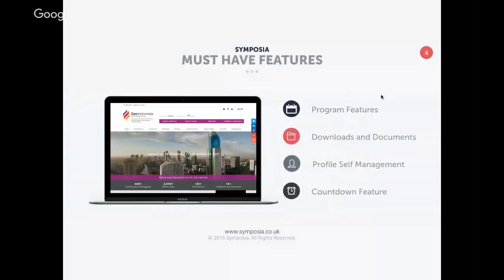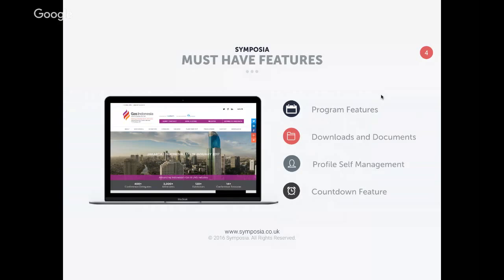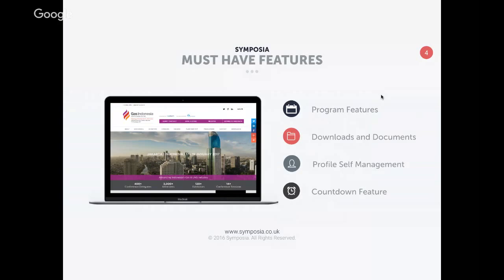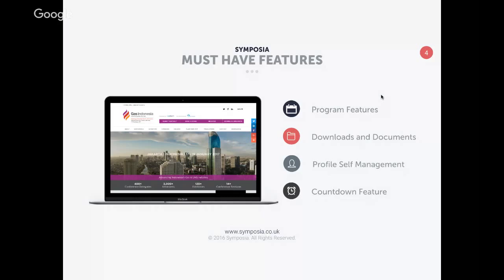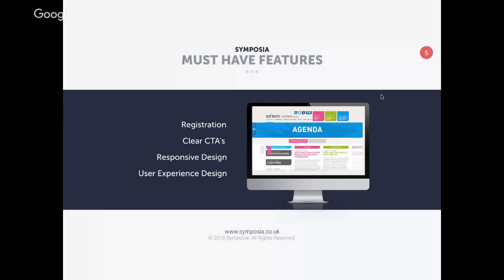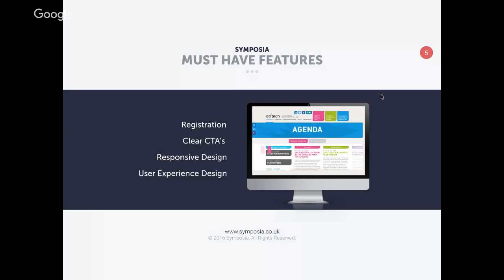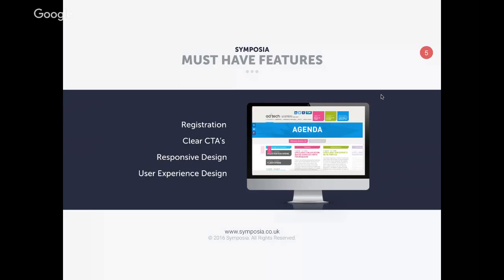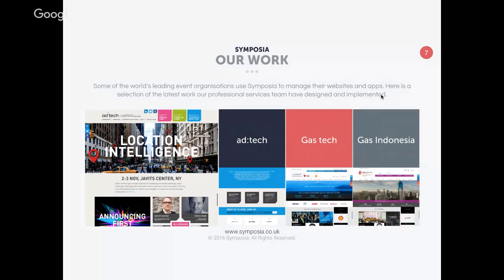Symposia - Webinar - how to get your event website converting